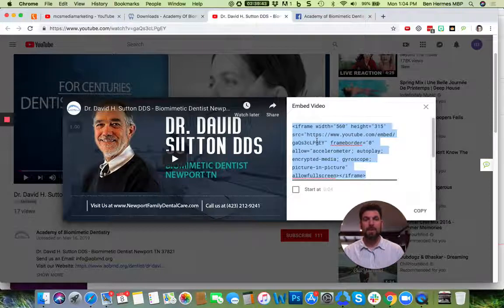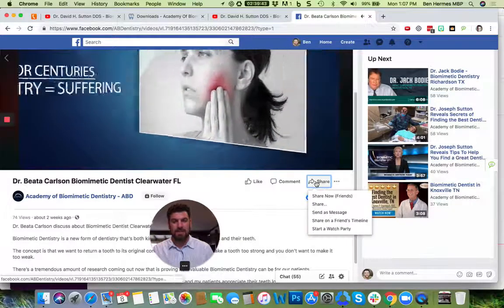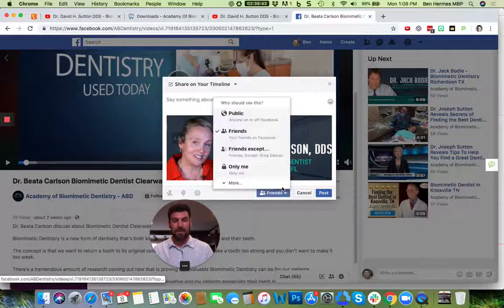Share Your ABD Video